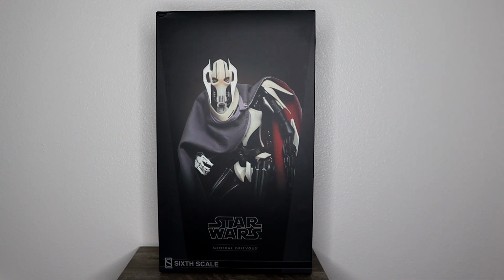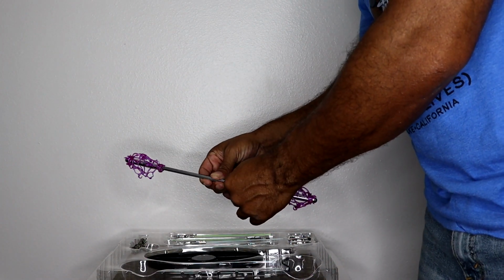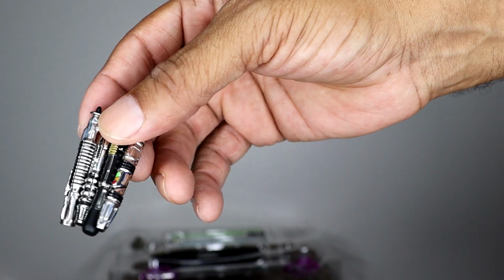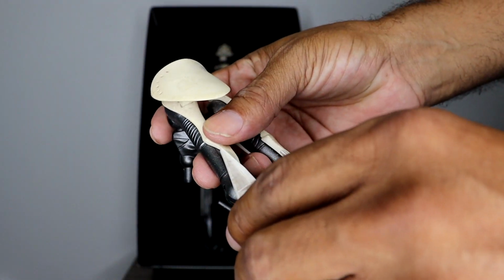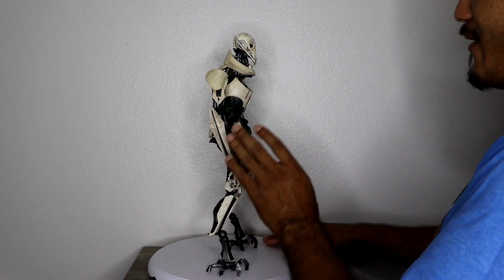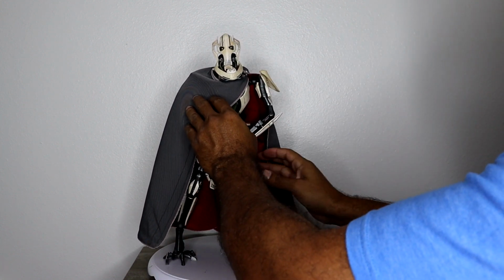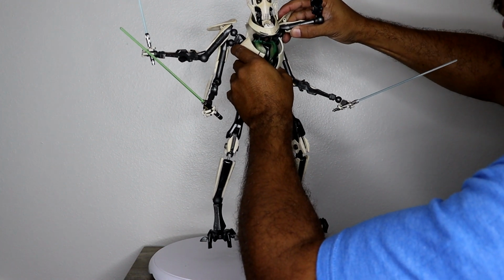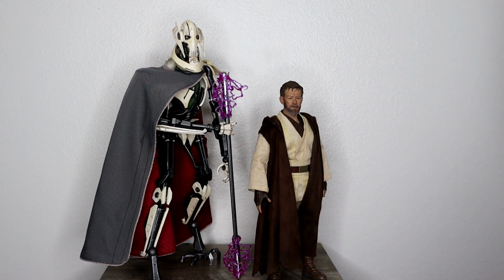1/6 scale (Sideshow Collectibles) General Grievous Unboxing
Check out the updated 1/6 scale version of General Grievous from Sideshow Collectibles.
For more pics of him (and others), check out my IG